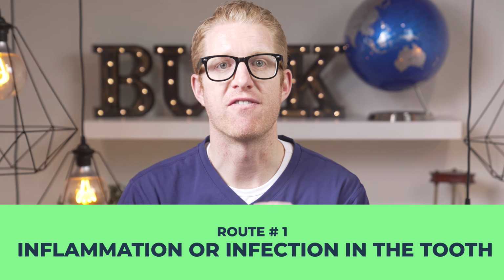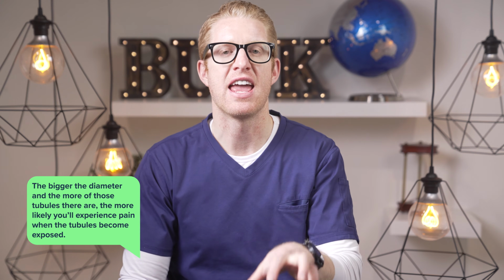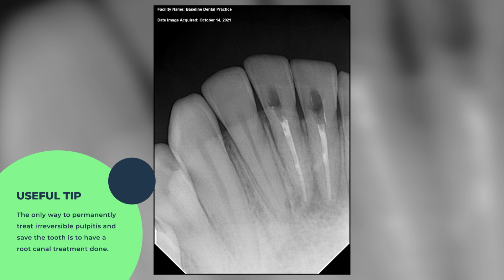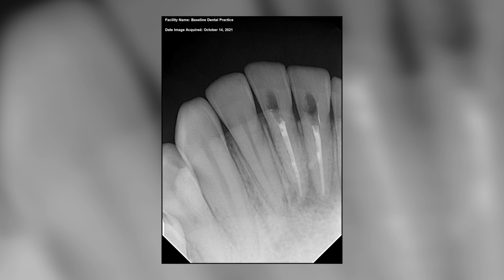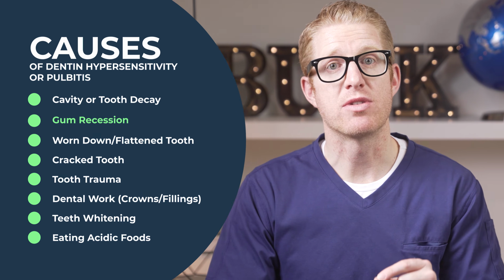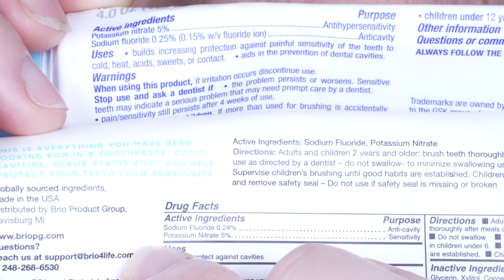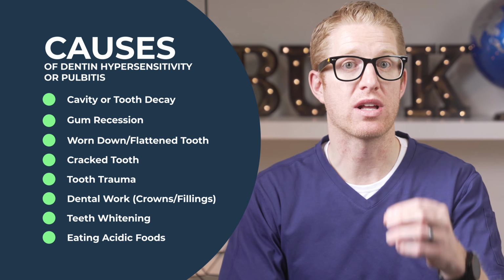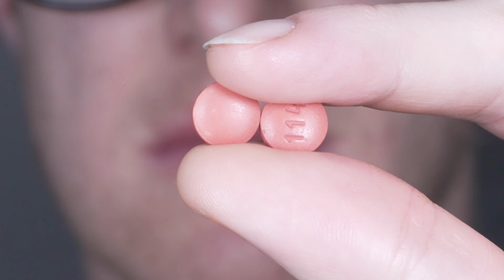🧊 Dentist Explains TOOTH SENSITIVITY to COLD & Remedies! Why Front Teeth Hurt & Molar Toothache Pain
*NEW FAVORITE TOOTHBRUSH EZZI* ➤
*FAVORITE FLOSS EZZI* ➤

*STRONG TEETH WHITENER* ➤
(^Whitener not for sensitive teeth)
*WHITENER FOR SENSITIVE TEETH* ➤
*TONGUE CLEANER* ➤

*FAVORITE TOOTHPASTE* ➤
*Pink Disclosing Plaque Tablets* ➤